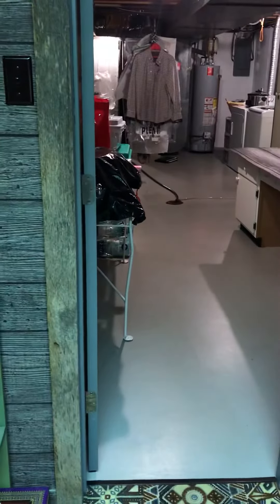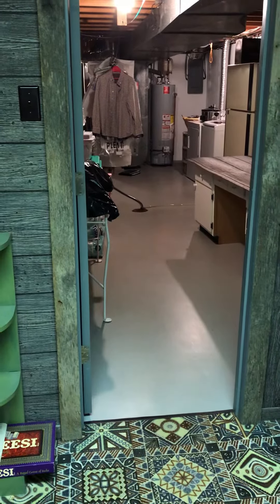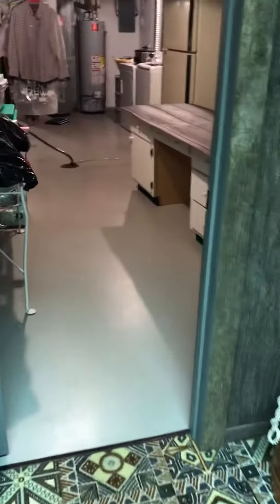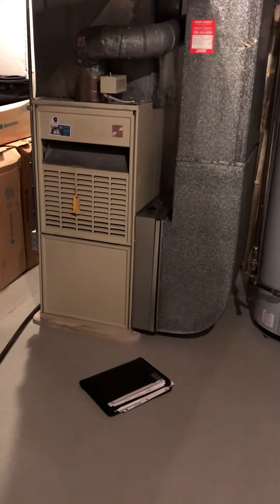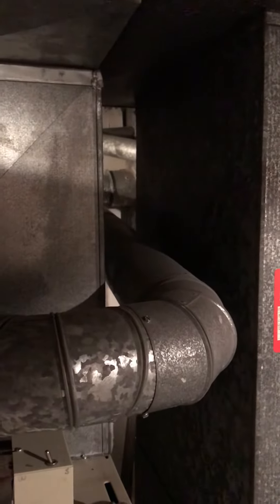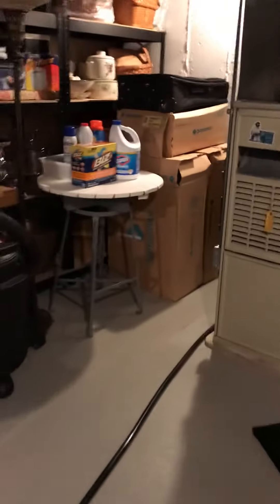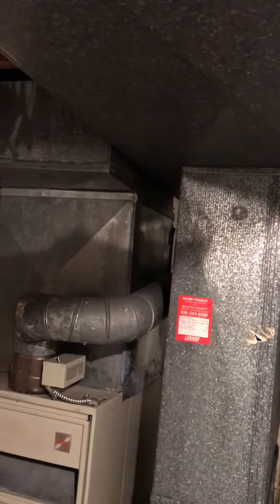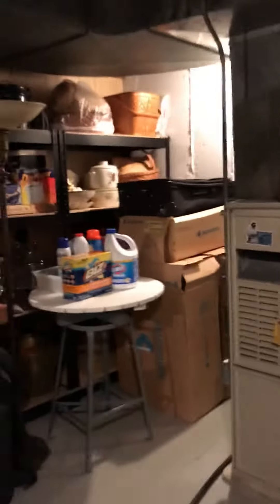GL Meyer 123019